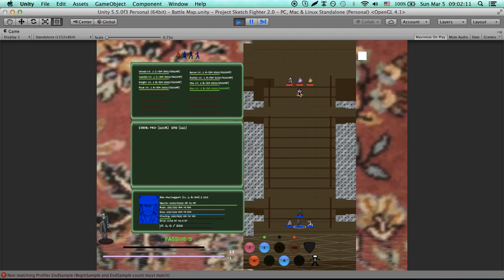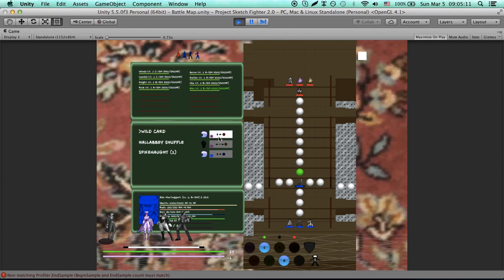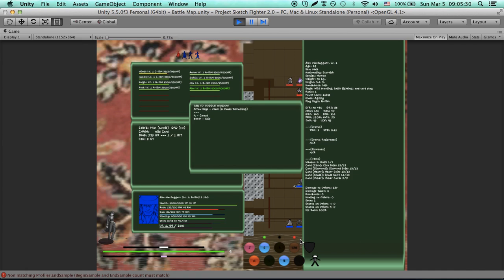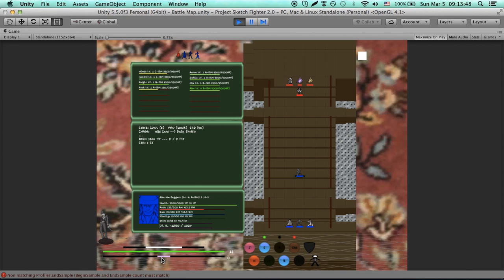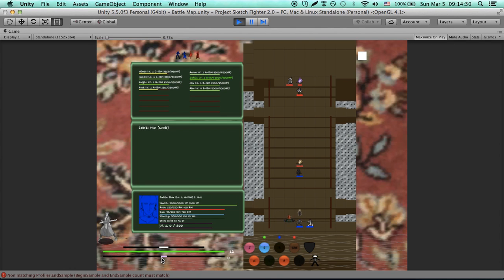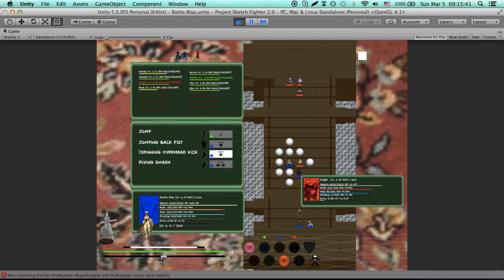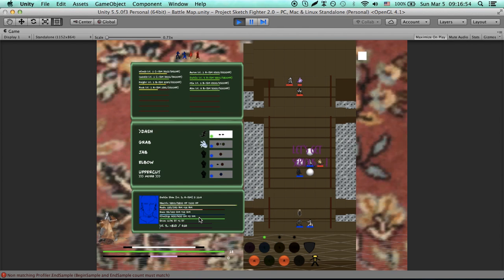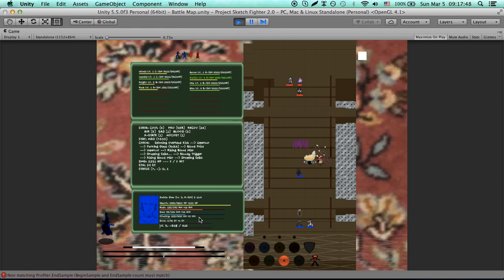Sketch Fighter: The Basics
Figured I'd make something useful while sitting on my butt and licking my injuries, so why not have it be more Sketch Fighter content?!